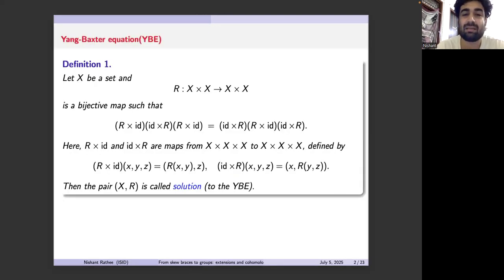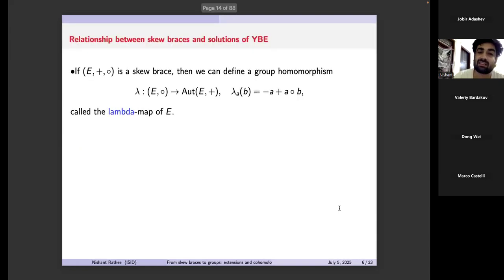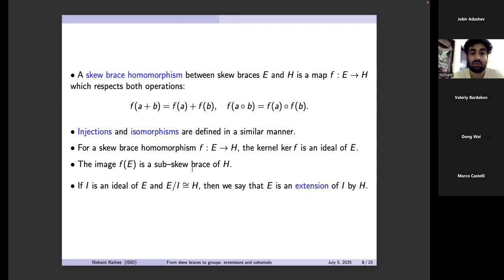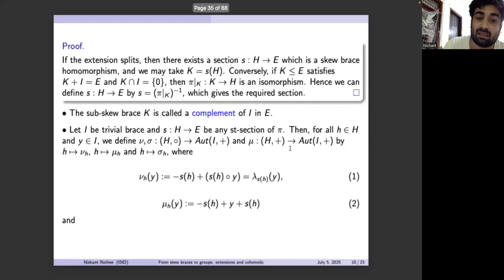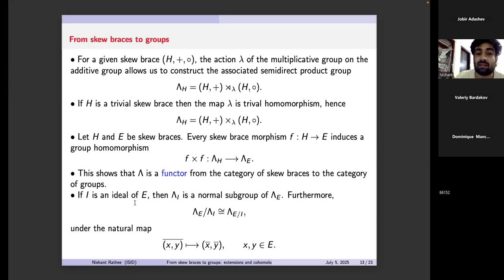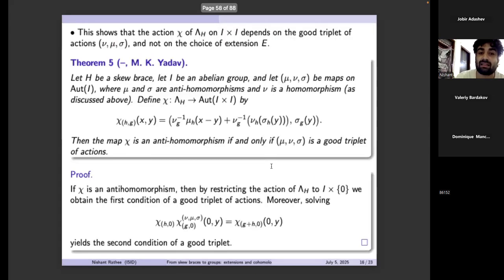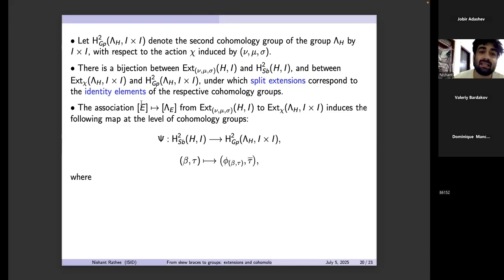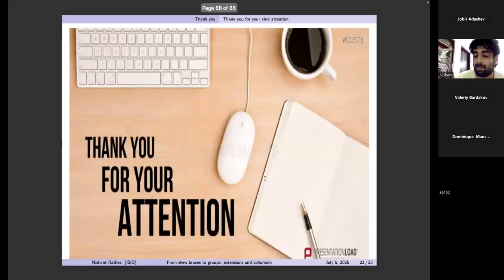139. 29/09/2025 Nishant Rathee (IISER Mohali, India)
Title: Extensions of Skew Braces

Abstract: Skew braces are important algebraic structures arising from non-degenerate set-theoretic solutions of the Yang–Baxter equation. In this talk, we discuss extensions of skew braces and their connection with the second cohomology group. We will also see how an action of a skew brace on an abelian group naturally induces a representation of the skew brace. Furthermore, we explore split extensions of skew braces and their relation to the splitting of group extensions.